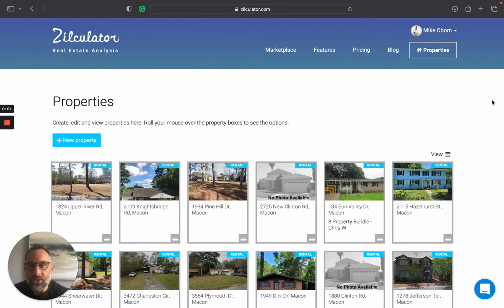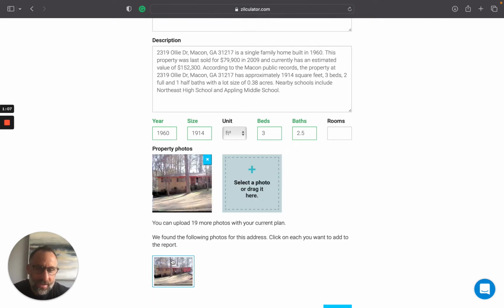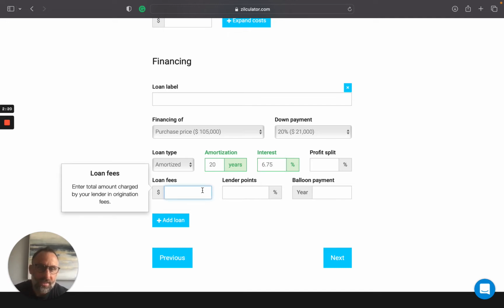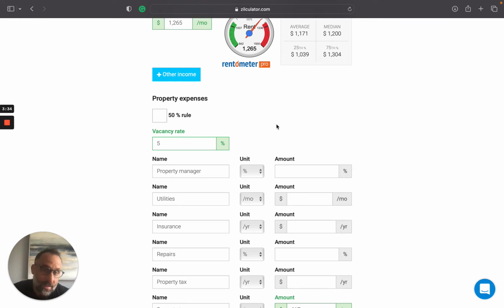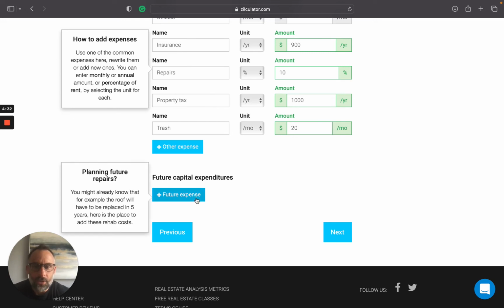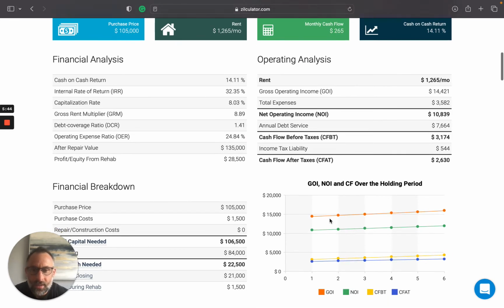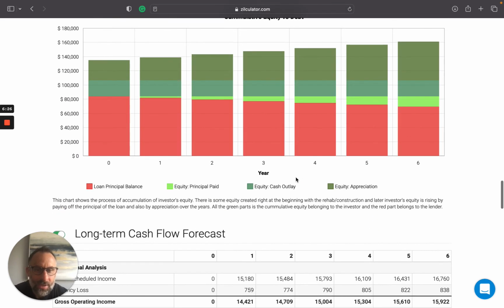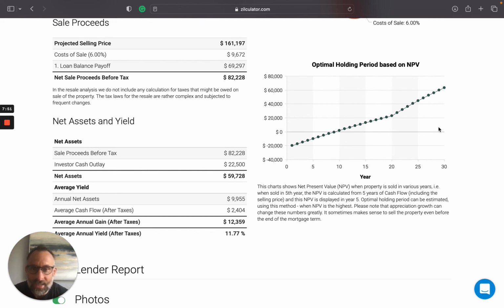How to analyze a rental property (easily)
How to analyze a rental property is a question we get a lot. In this video, we show you we use Zilculator to analyze a rental property and point out all the essential numbers someone needs to know to get a good deal.